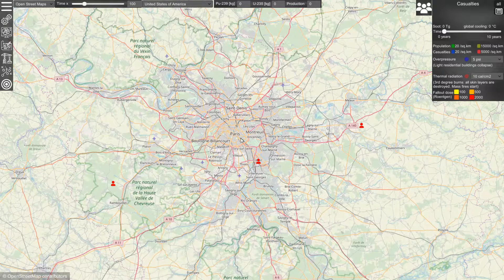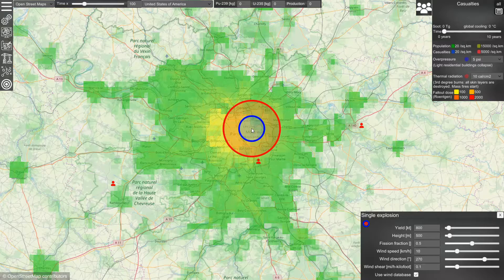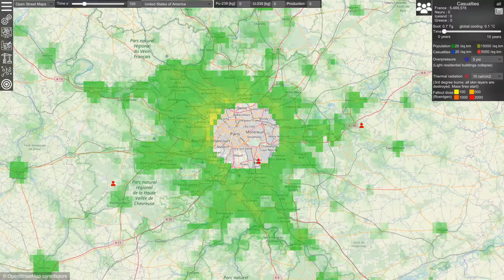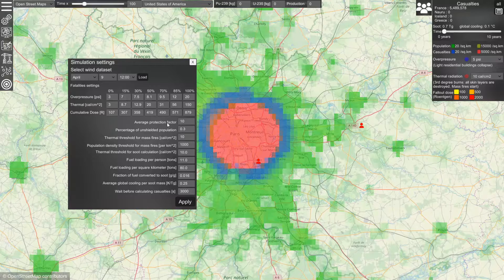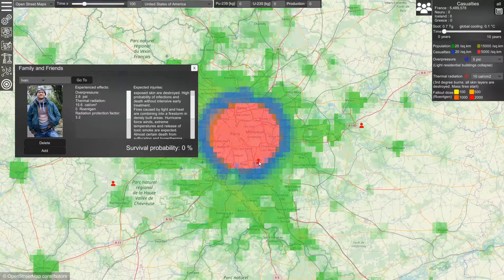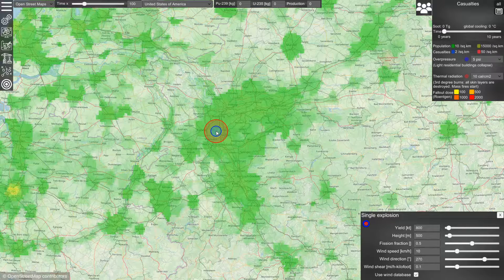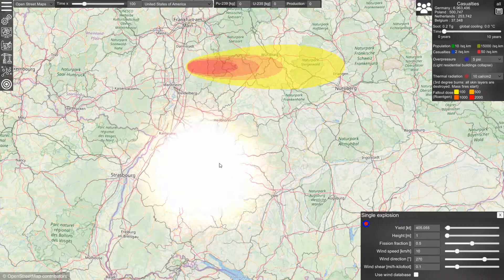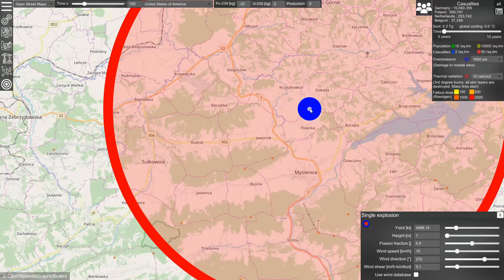Nuclear War Simulator - Modelling the Effects of Nuclear Weapons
This video explains how the effects of nuclear weapons are modeled in the simulation and gives you an idea of how you may use it to explain the effects to other people.

The video does not show the final state of the simulation and includes some inaccuracies (thermal pulse duration is not considered).